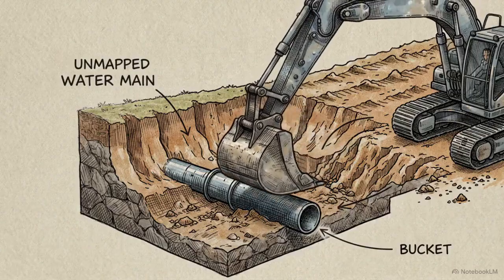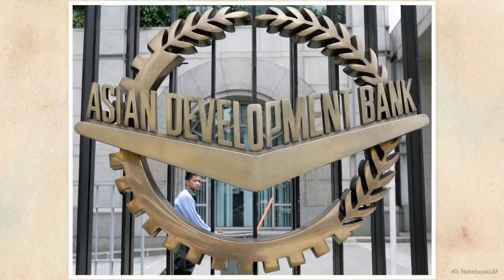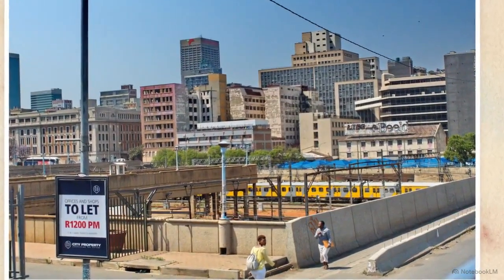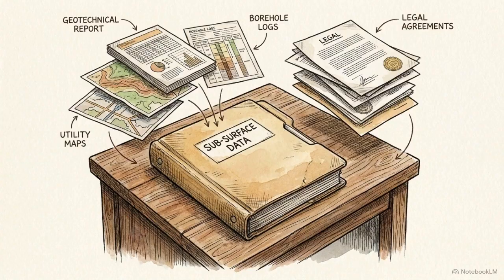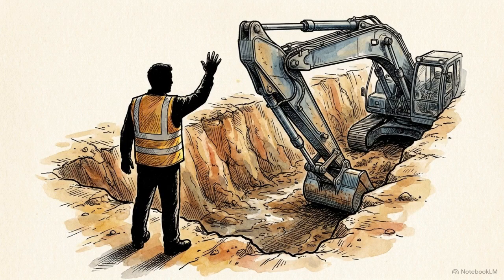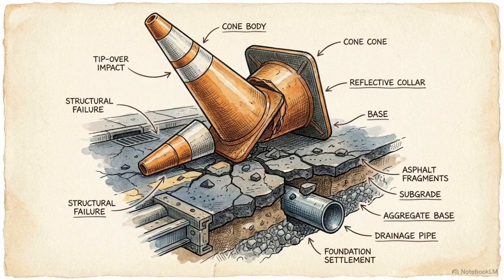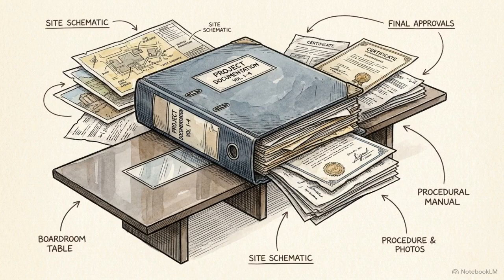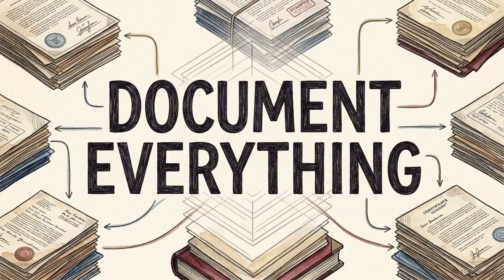Mastering FIDIC 1999 |Tendering in South Africa : Brownfield Challenge |Live Sites,Access,Disruption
EP06: Brownfield projects are a different game. You’re building while the facility is still operating — meaning access windows, service shutdowns, public safety, protection works, and disruption become the real “critical path”. This episode breaks down how to manage live/occupied sites under FIDIC Red Book 1999 without losing time, money, or relationships.

In this episode:
• Why brownfield projects fail: unclear access rules, weak shutdown planning, and missing records
• Live-site controls: permits, isolations, barriers, signage, supervision, communication with operations
• Disruption & productivity loss: how to prove impact (without drama)
• GREENFIELD vs BROWNFIELD: clean mobilisation vs staged access + tie-ins + working around occupants

FIDIC clause focus:
• Sub-Clause 2.1 — Right of Access to the Site (access windows must be defined + evidenced)
• Sub-Clause 4.6 — Co-operation (interfaces with Employer’s staff/others on a live site)
• Sub-Clause 4.8 — Safety Procedures (controls that must be implemented and recorded)
• Sub-Clause 4.12 — Unforeseeable Physical Conditions (hidden services/conditions common in brownfield)

Comment “FIDIC TOOLKIT” for my brownfield control checklist + access windows log + disruption evidence pack list.
Educational content only — always align with your signed Particular Conditions and project site rules.